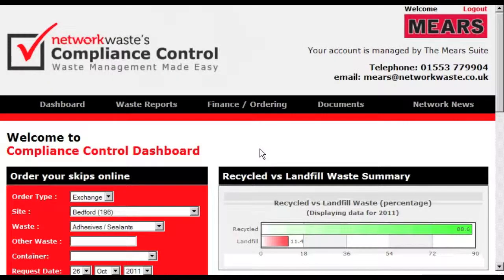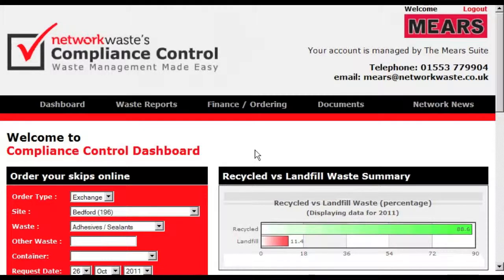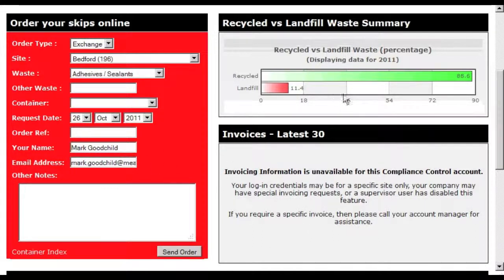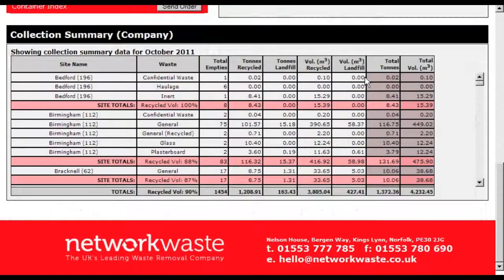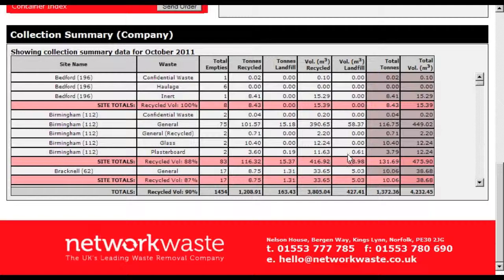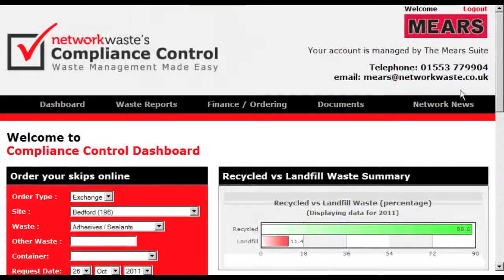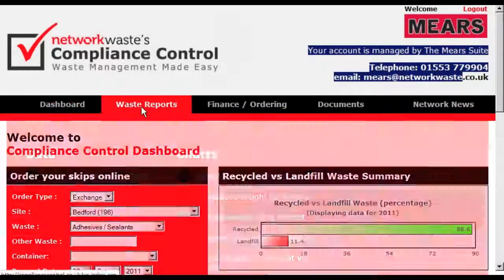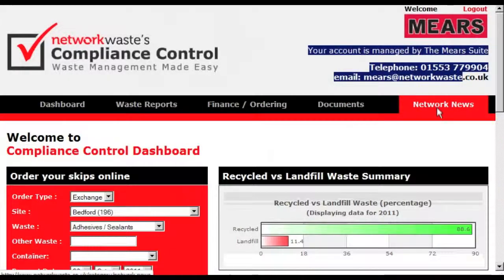Compliance Control - Introduction to the Dashboard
A short overview video that introduces users to Network Waste's Compliance Control Dashboard.